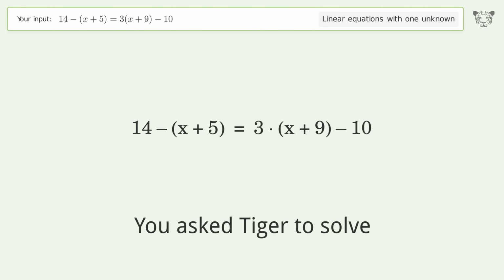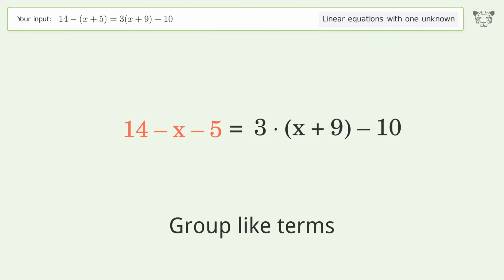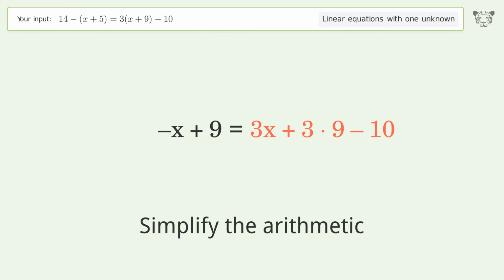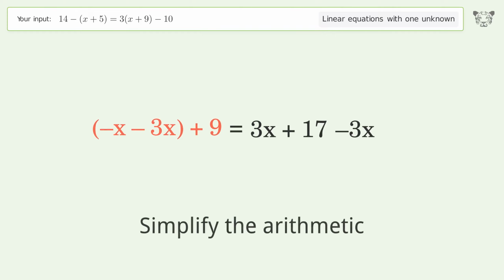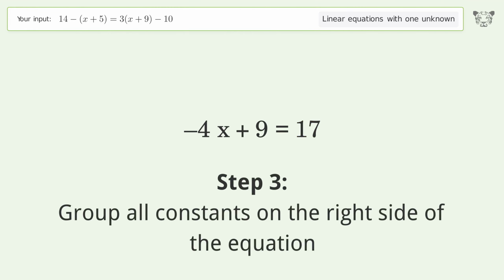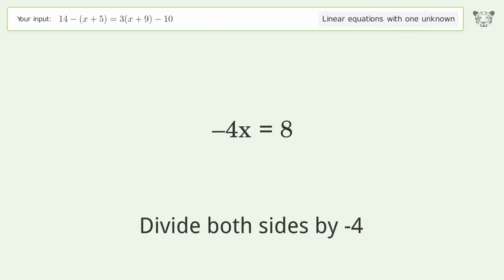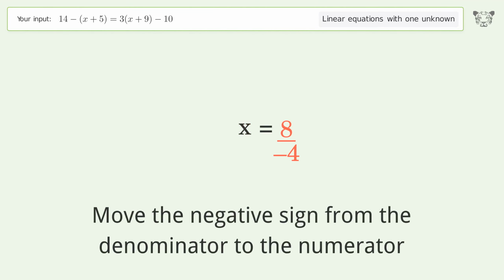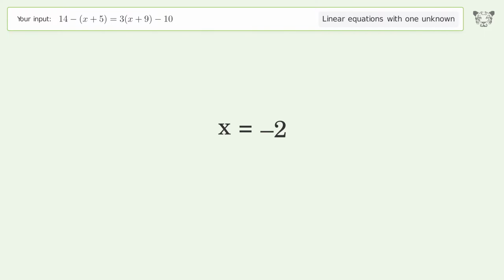Solve 14-(x+5)=3(x+9)-10: Linear Equation Video Solution | Tiger Algebra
Struggling with 14-(x+5)=3(x+9)-10? Watch our step-by-step video on Tiger Algebra to master this linear equation effortlessly. Also check out for more tips and tricks for dealing with linear equations with one unknown